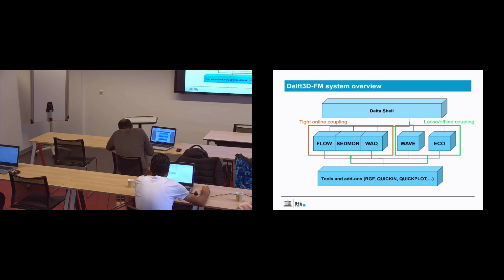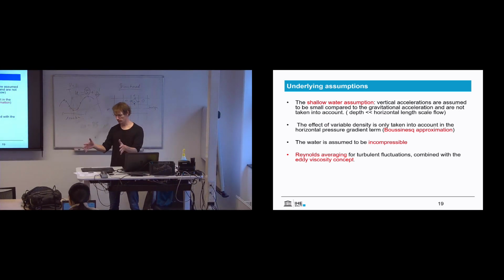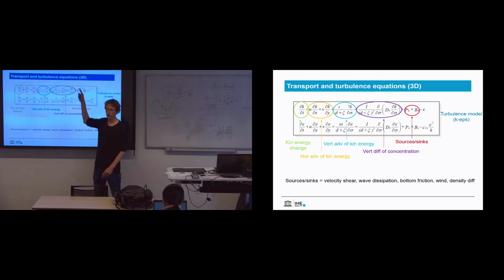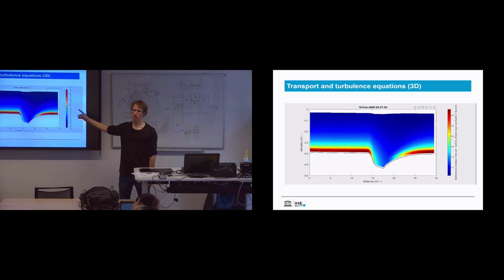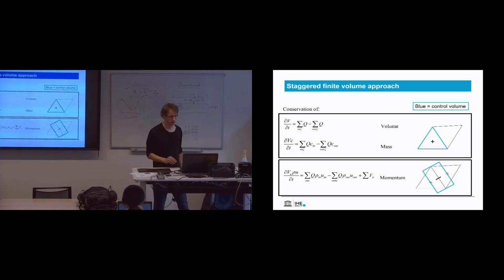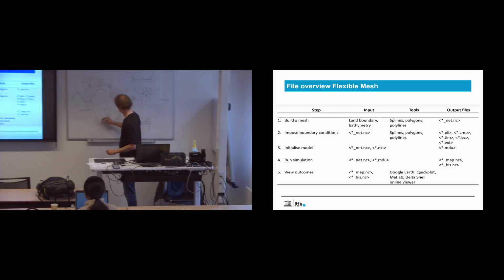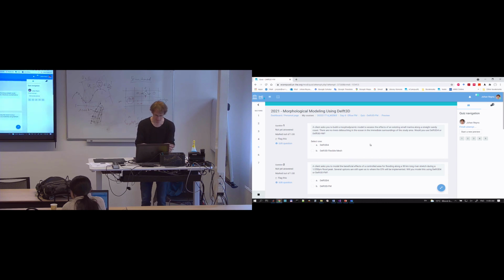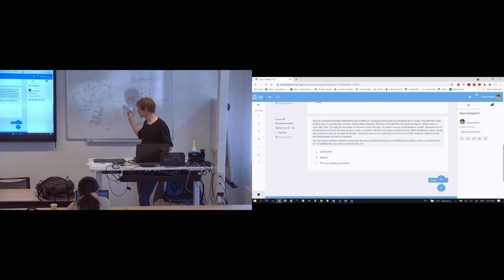[M8] Lecture and exercise Flexible Mesh - Lecture Introduction to Delft3D FM part 2 [50:00]